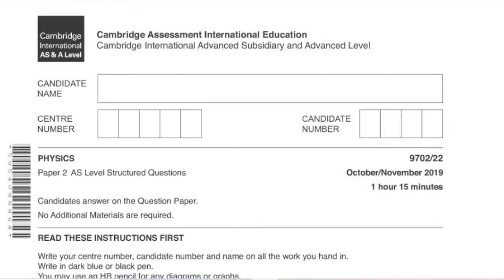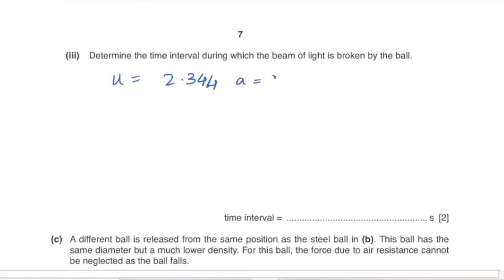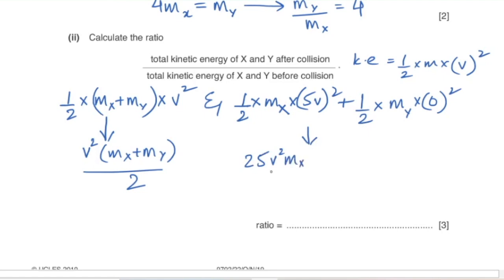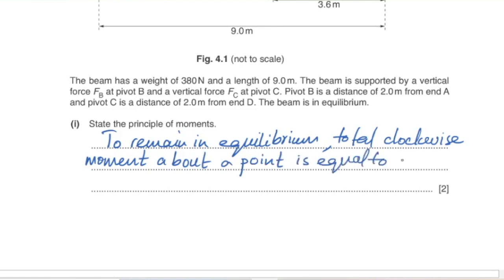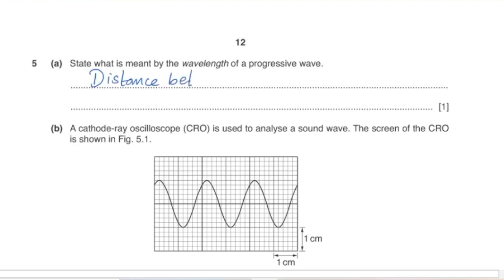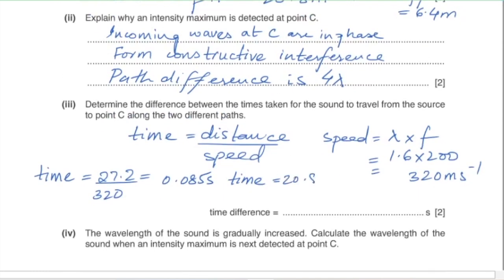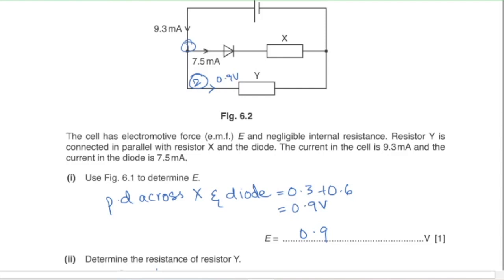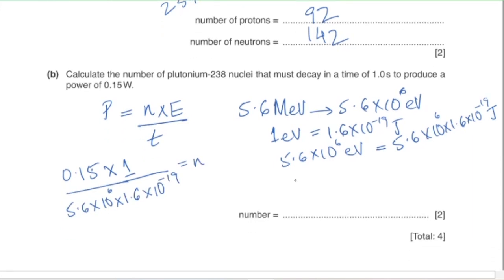CIE A Level Physics Solved Past Paper Oct/Nov 2019 P22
This video provides solution to Paper 2 Variant 2 of Oct/Nov 2019. For more detail of concepts, visit this